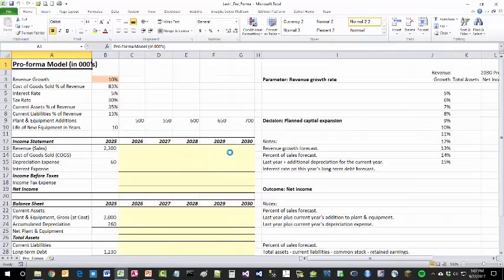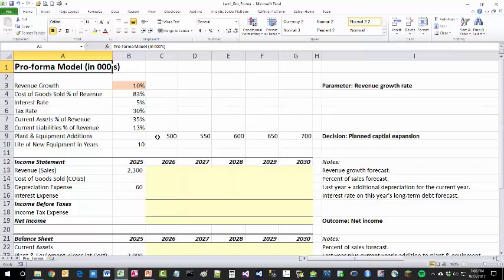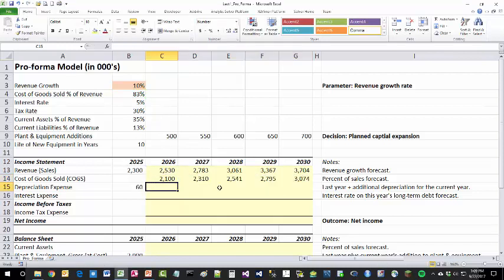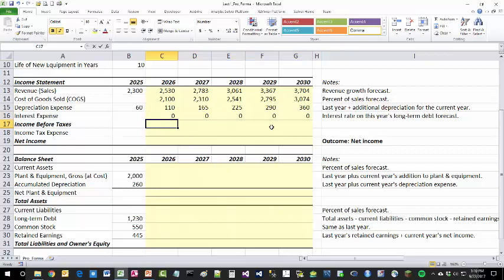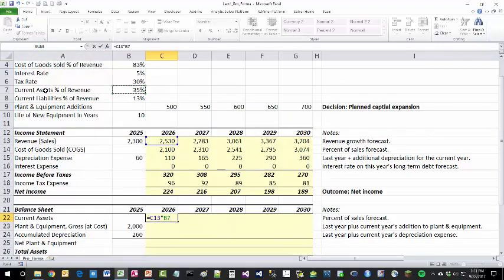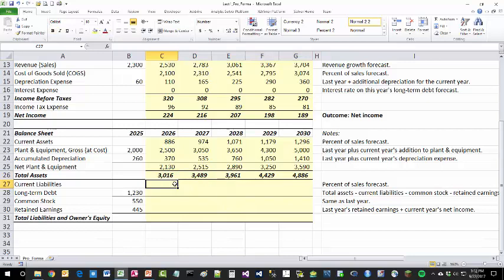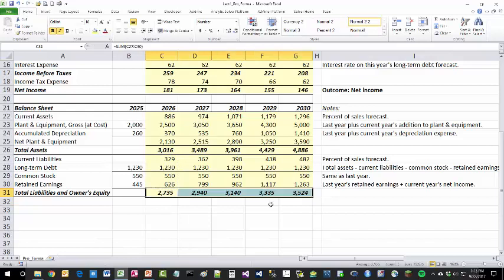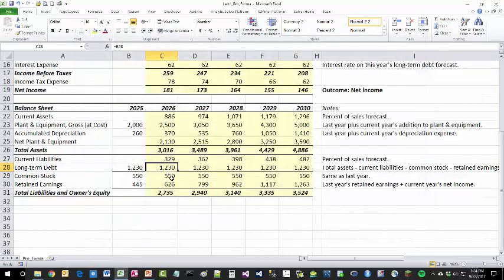01 Spread Mod2